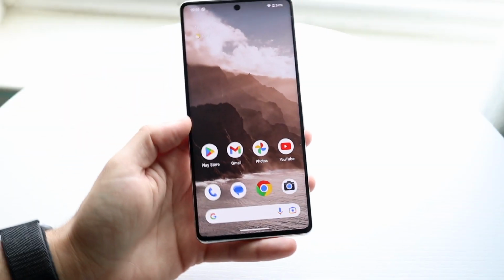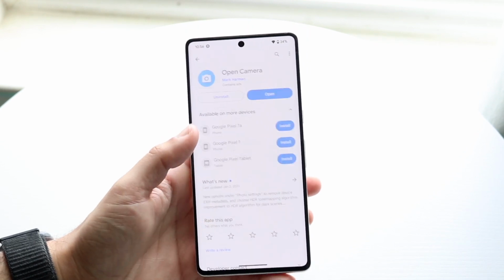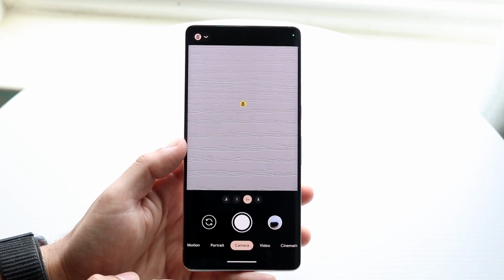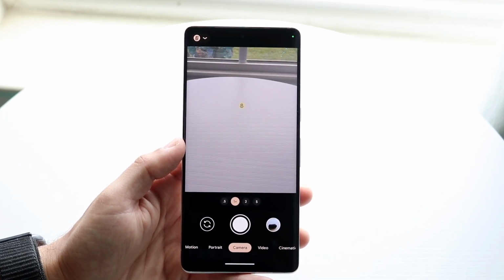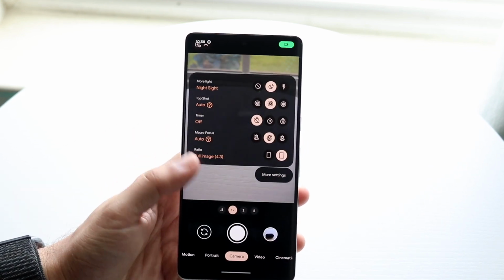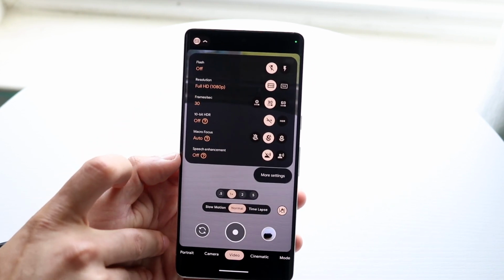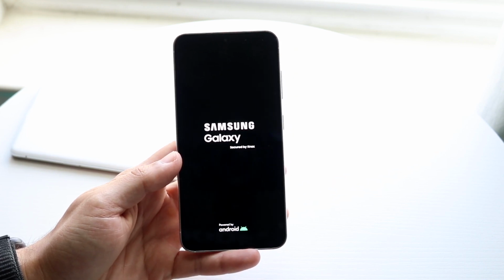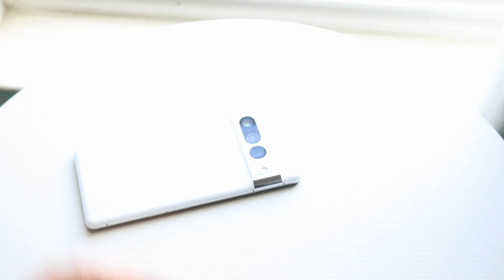Best Camera Apps For Android! (2023)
Let's take a look at the Best Camera Apps For Android! (2023)